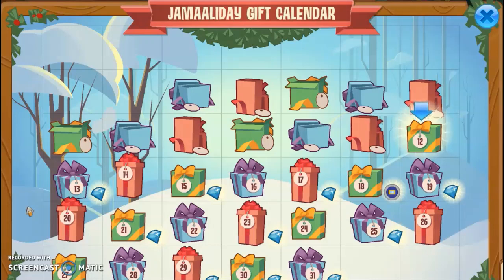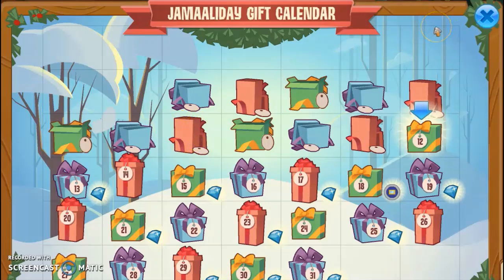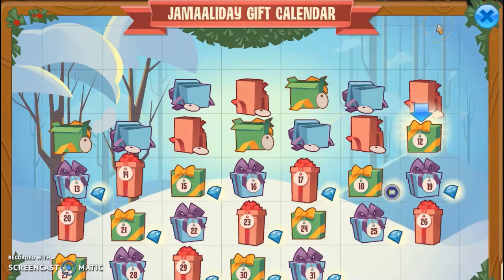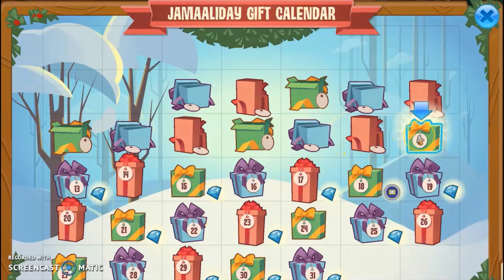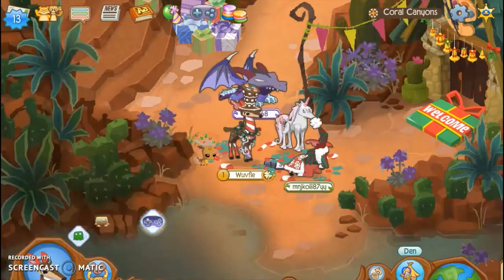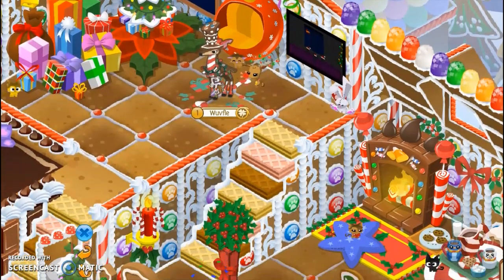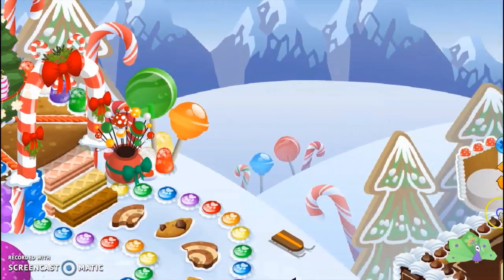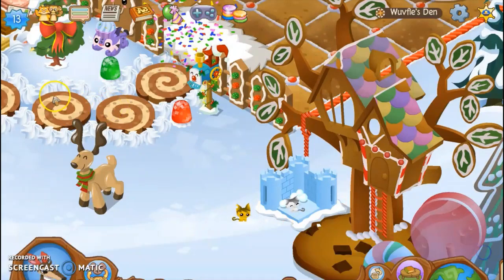ANIMAL JAM VLOGMAS DAY 12!!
Welcome back, or to! My channel and a brand new season of VLOGMAASS!!
Where we open all the Jamaaliday gifts leading up to Christmas.
ALSOOO starting this year I'll be hosting giveaways EVERY WEEK leading up to Christmas!! Don't forget to enter!
Good luck!!